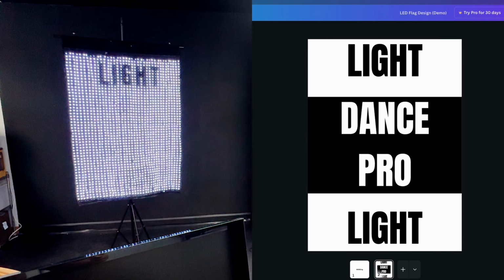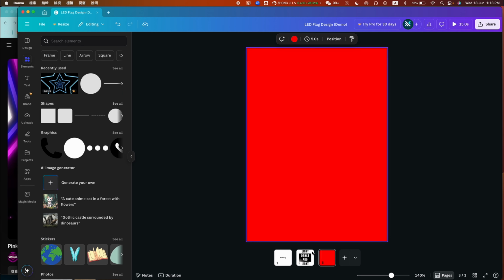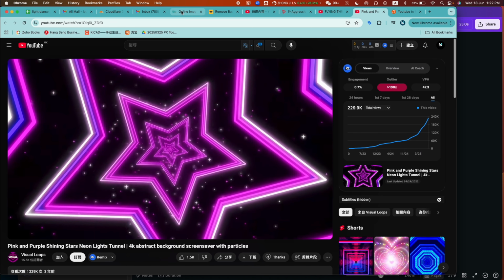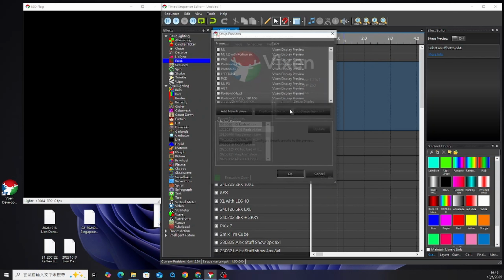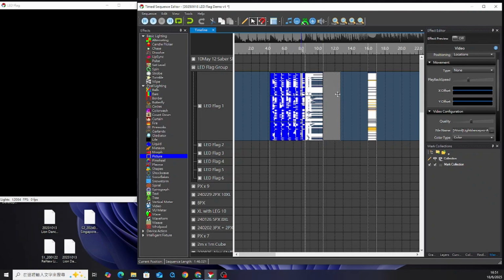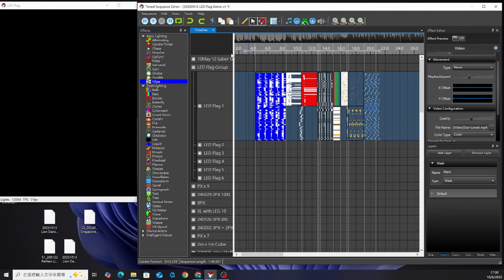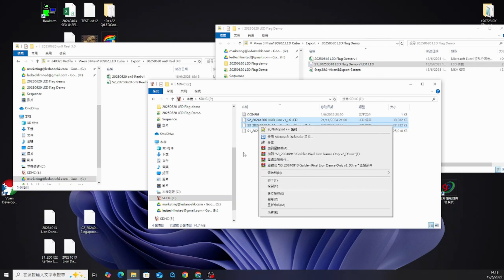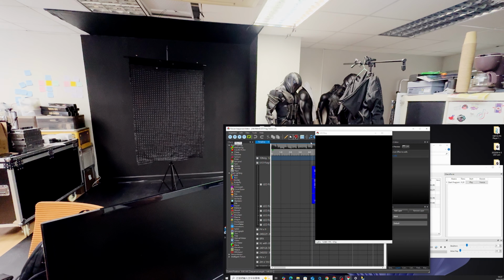LED Flag Program Step by Step Tutorial (Free) | Using Canva & Vixen to create animated light effect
In this video, we are going to share how to program our LED flag display perfectly sync with music by using Canva and Vixen.

0:00-8:00 Canva: Create animated light effects in different content such as wording, Image and Videos.

08:00-14:00 Vixen: transfer the effects you created from Canva into vixen and perfect fit the timing to create a LED program.

14:00-17:20 Export and convert to LED file. Then copy the file into SD card and insert into controller.

17:20-END How to Use LED Player

Light Dance Pro aim to bring LED light Dance to any Stages all over the world. We focus on how led costumes and props like vision Flag, lightsaber ribbon are making dance performances exciting as well as how LED wireless controller stable during performance. If you want to create their own light dance show.